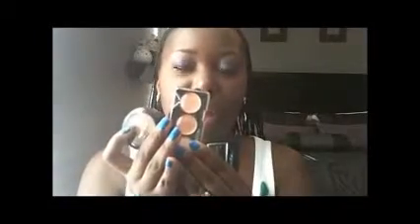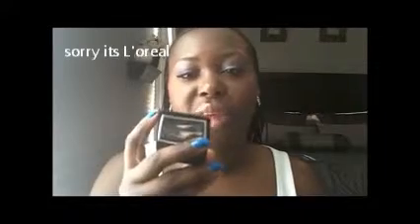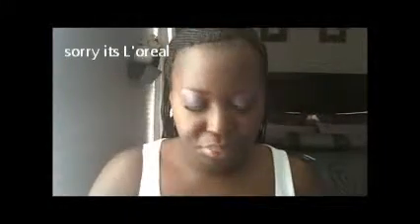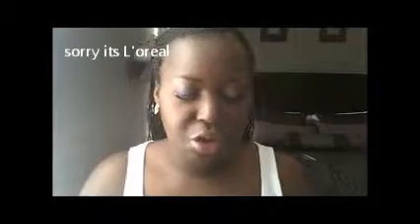My fav's during fall and winter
These items were wonderful to me during the last quarter of the year.

Thank y'all soooooooo much for watching and supporting my channel.